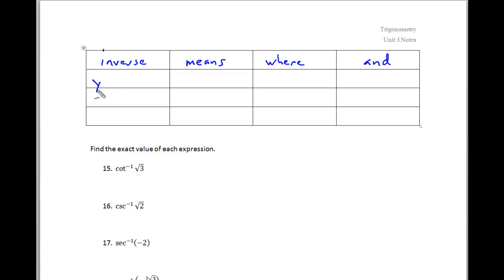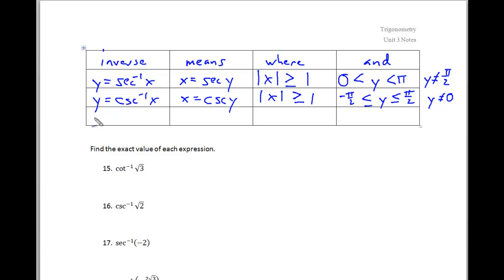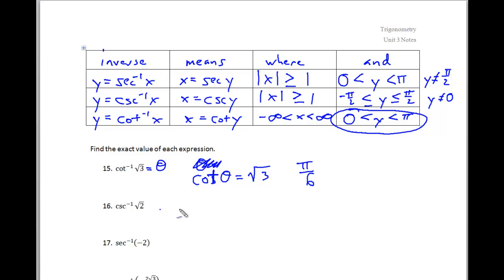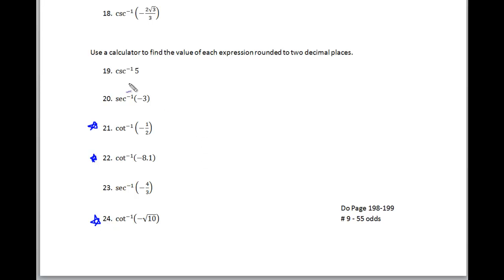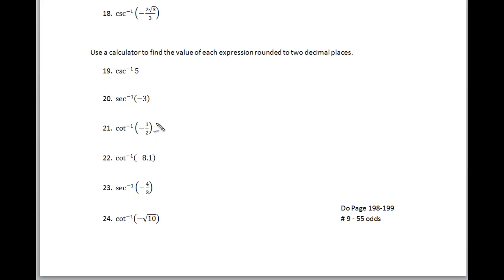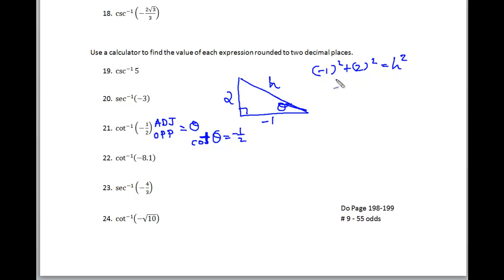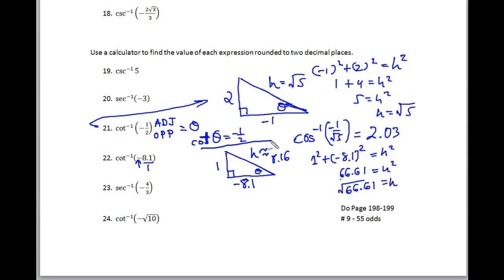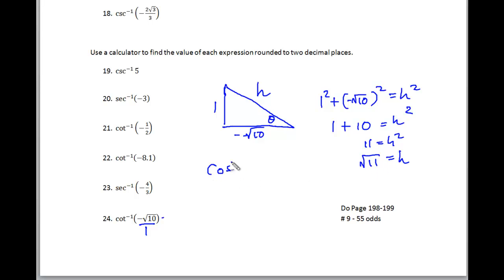KCC - Math 122 - Session 10 Part 2 - Chapter 3 Section 2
We look at inverse secant, inverse cosecant and inverse cotangent.